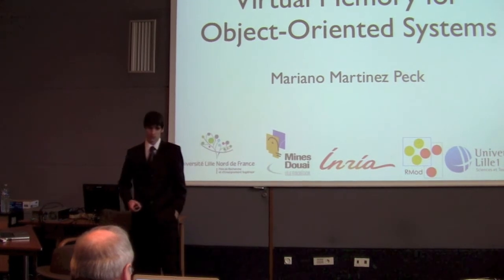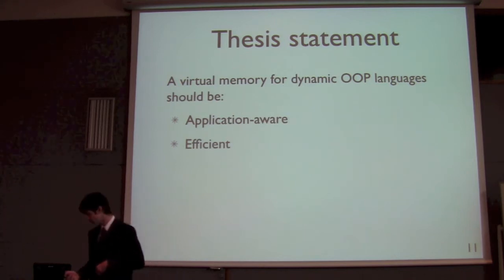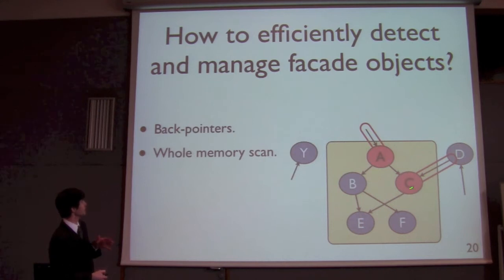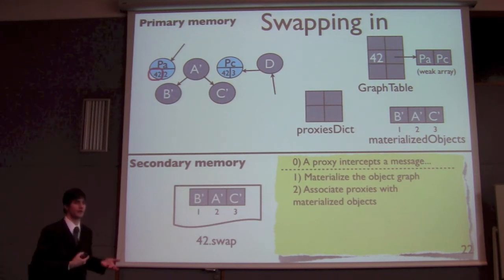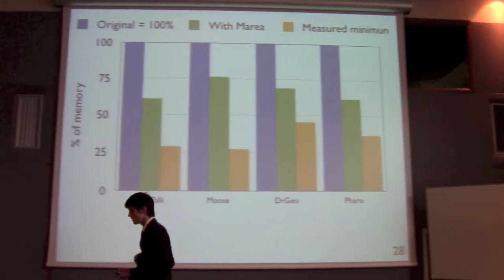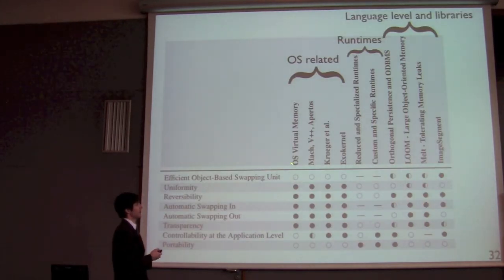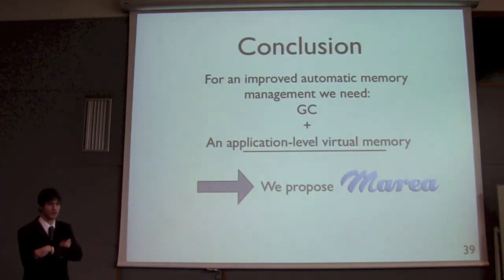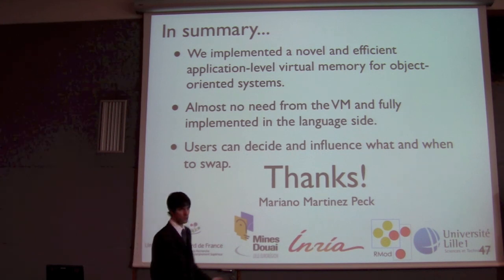Mariano Martinez Peck PhD Defense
The presentation of my PhD defense entitled "Application-Level Virtual Memory for Object-Oriented Systems"